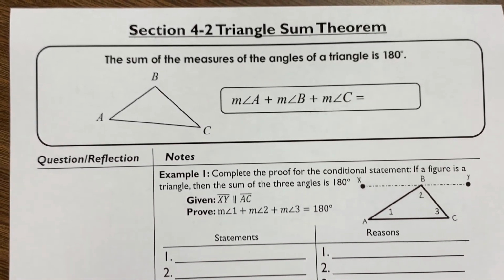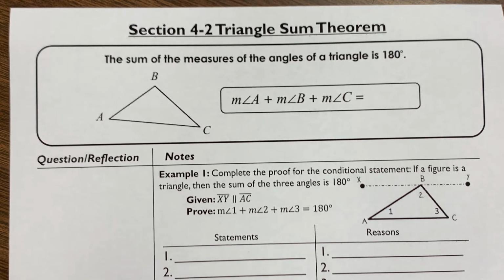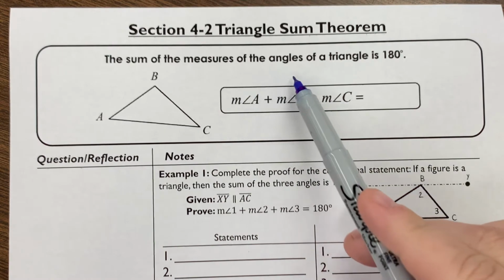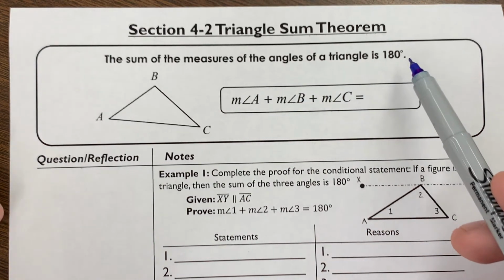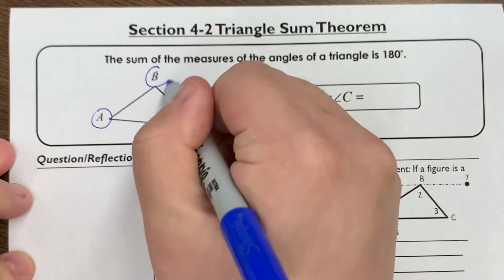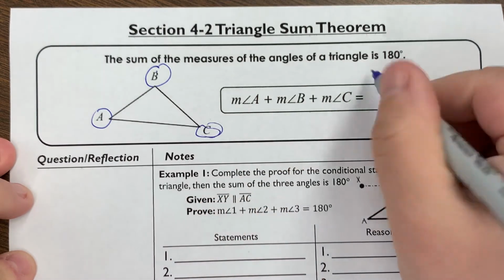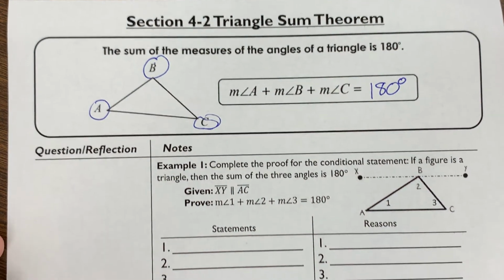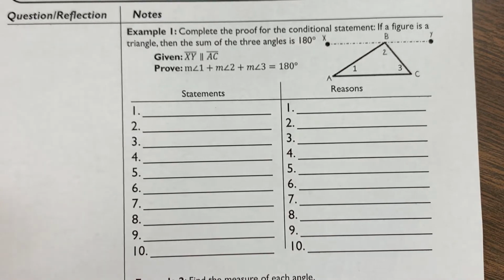4-2 Triangle Sum Theorem